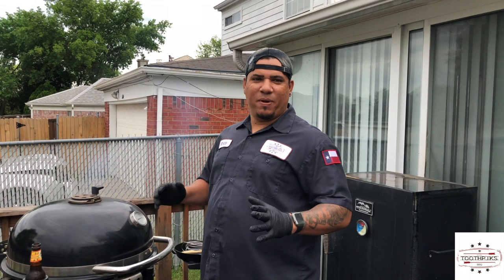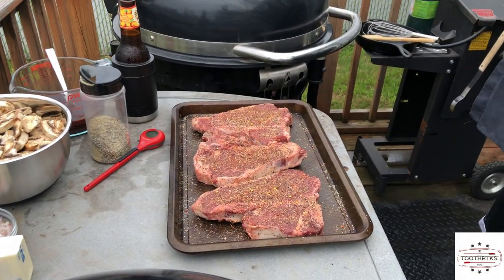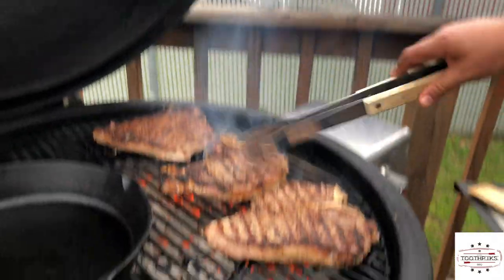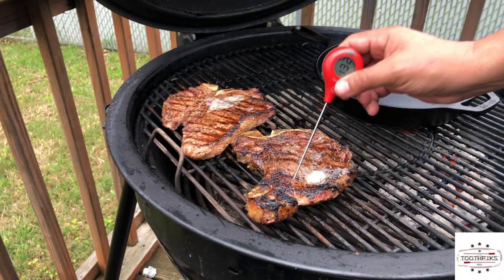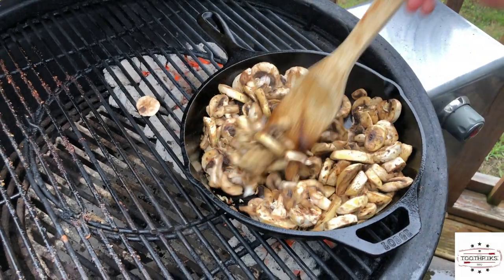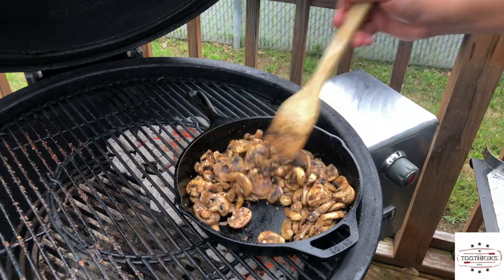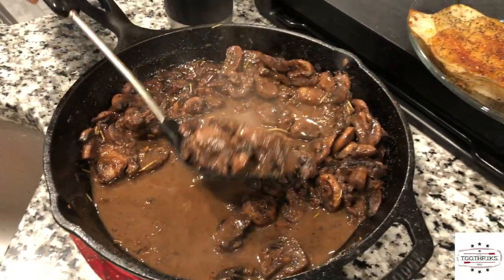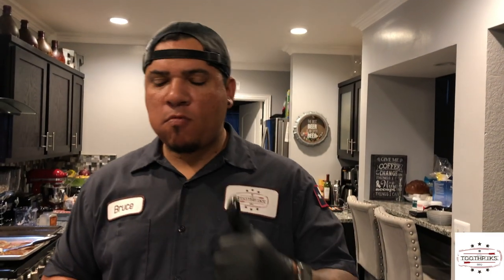T-Bone Steak / Quarantine Style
Check out this new video I decided to do!! These T-Bones are not your expensive quality but when there is hardly any meat at the store, pick up some of these if you see them and prepare for some serious flavor wars in your mouth.

Equipment Used:

Iphone X